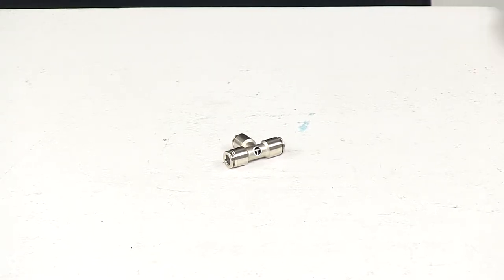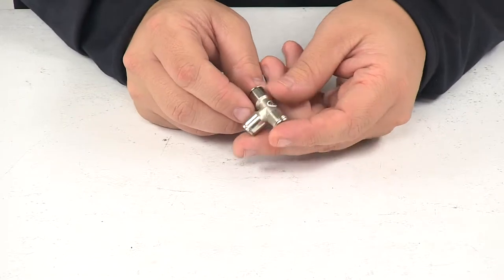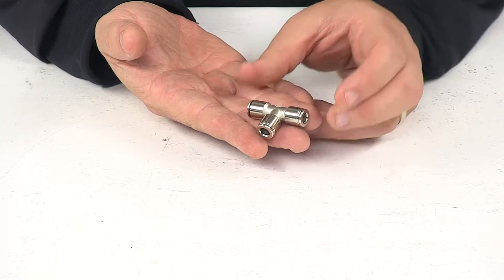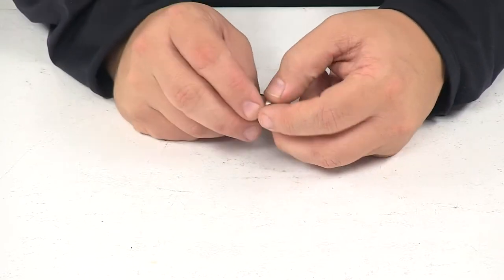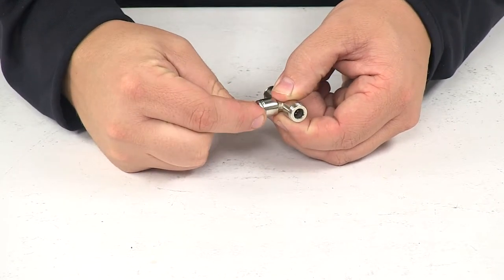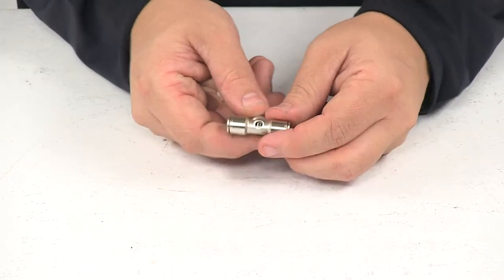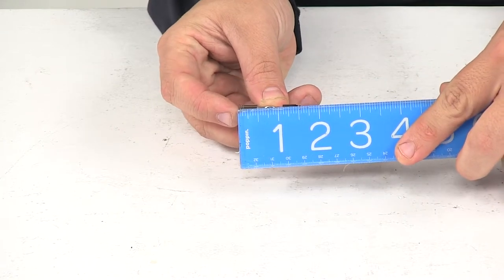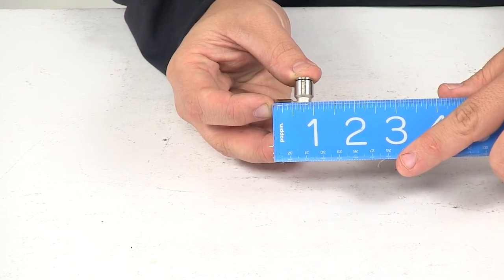etrailer | Air Lift Vehicle Suspension AL21838 Review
Click for more info and reviews of this Air Lift Air Suspension Compressor Kit,Vehicle Suspension:

Speaker 1:          Today we're taking a look at the Air Lift Union T-Piece for 1/4" Air Lines. Now, this unit allows you to run two air lines to a combined line.This is great for filling two air springs with one supply line. This allows equal pressure to take place in each air spring. It simply accepts 1/4" air line tubing.And to install the air line too, it's really easy. You just push it in to the connection point until it engages. Give it a little tug backwards to make sure that it's in there.

And as long as it holds tight inside, then that means that it's installed correctly.A few measurements to go over real quick, as to edge this direction. We're looking at a measurement of about an inch and a half. As this direction measures about one inch.That's gonna do it for today's look at the Air Lift Union T-Piece for 1/4" air lines.